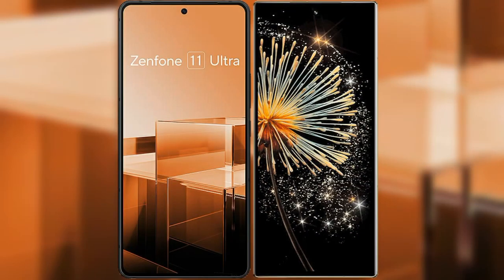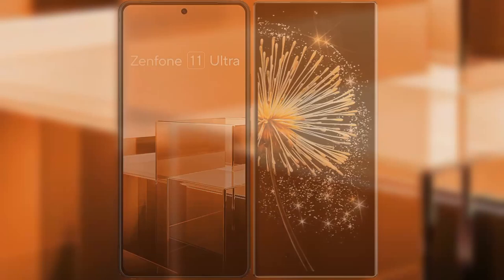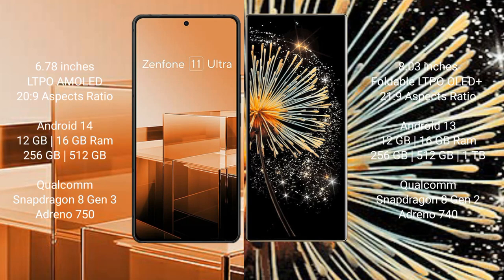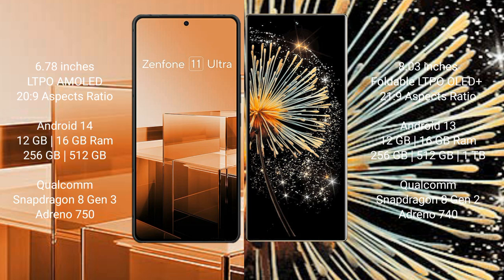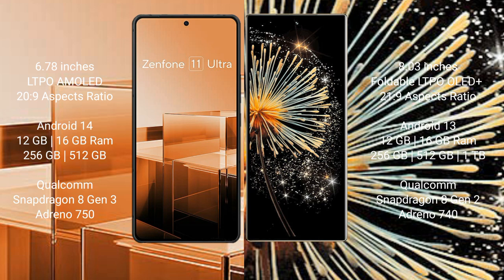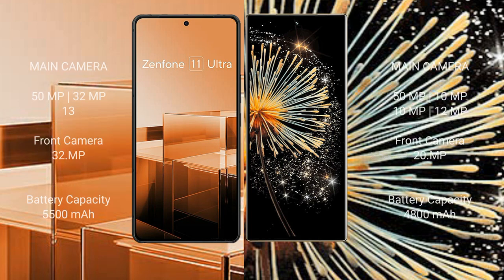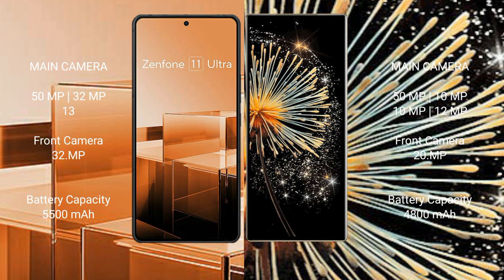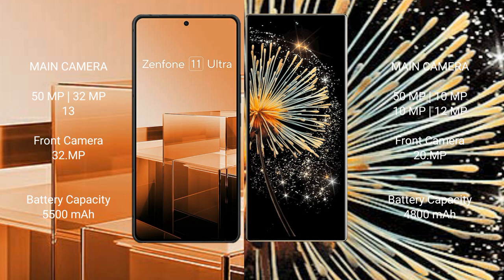Asus Zenfone 11 Ultra vs Xiaomi Mix Fold 3 Review